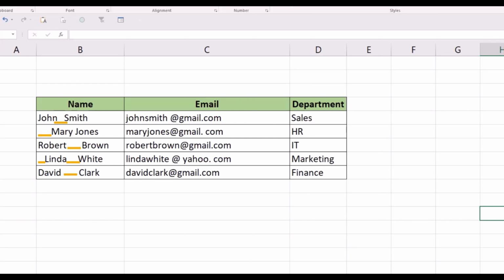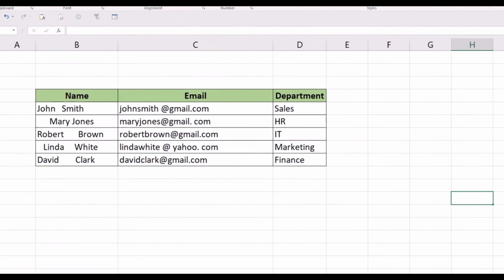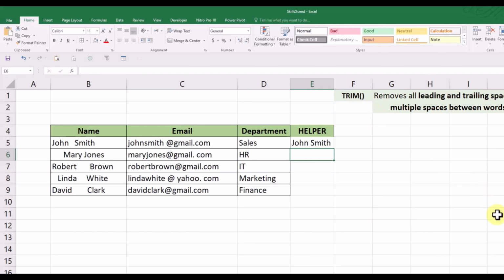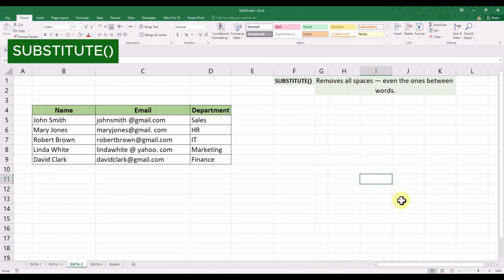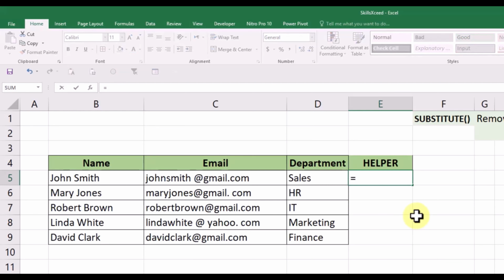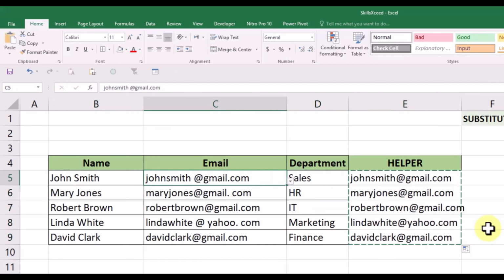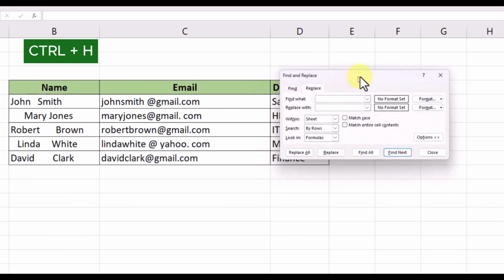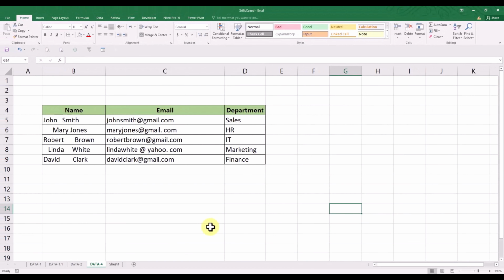Excel Users Are Removing Spaces WRONG Here's The Fix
Clean up your spreadsheets in seconds! Learn how to use the TRIM function in Excel to remove space in excel cell effortlessly. This Excel tutorial provides a step by step guide to data cleaning, ensuring your data is clean and professional.

1. how to remove space in excel cell
2. how to remove space betwwen tow ors in one cell excel
3. how to remove space in cell excel
4. how to remove space in excel cell for numbers using formula
5. how to remove a space at the start of a cell in excel

Follow us on Other Social Media Platforms